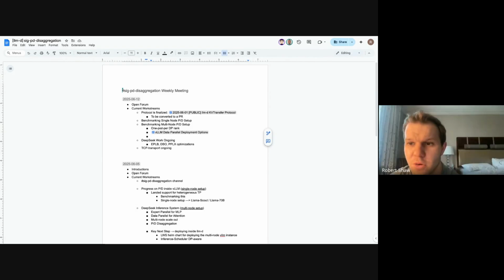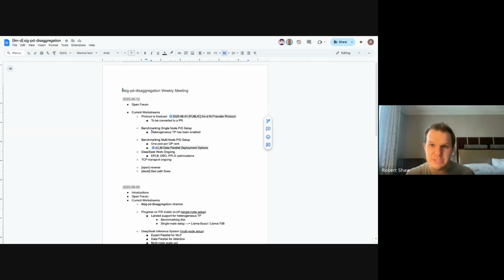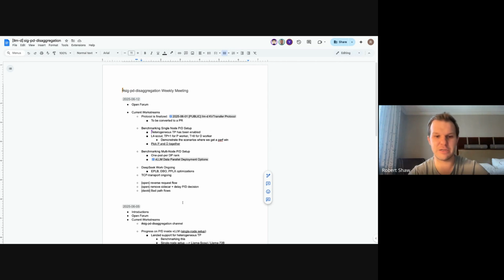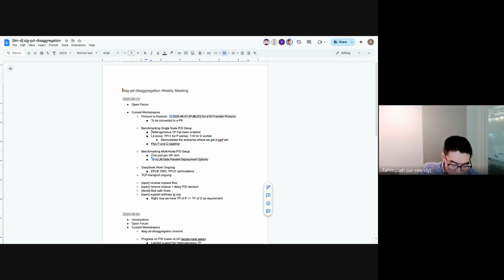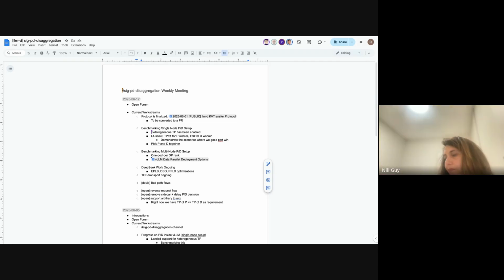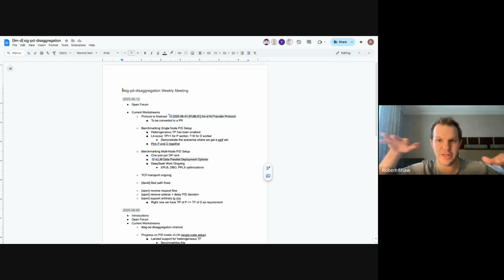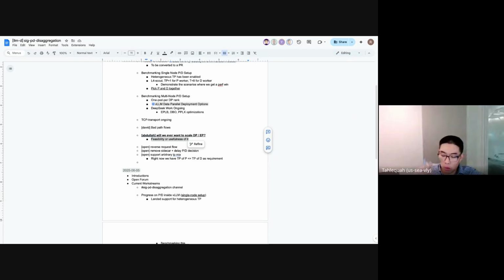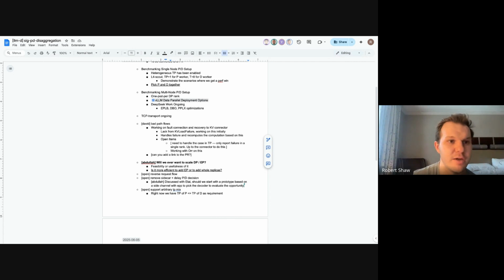PUBLIC llm d sig pd disaggregation 2025 06 12 13 26 EDT Recording